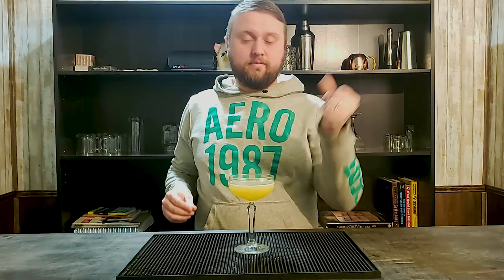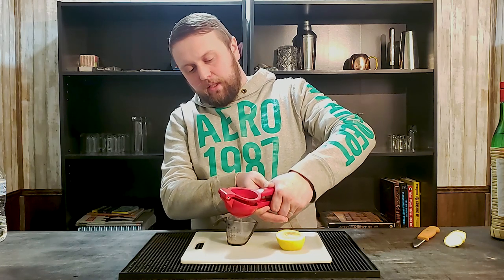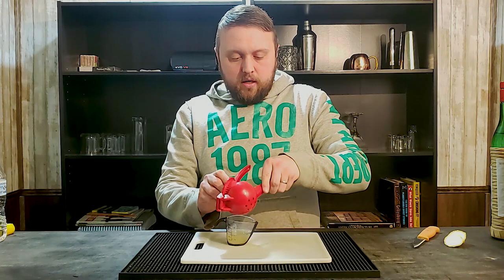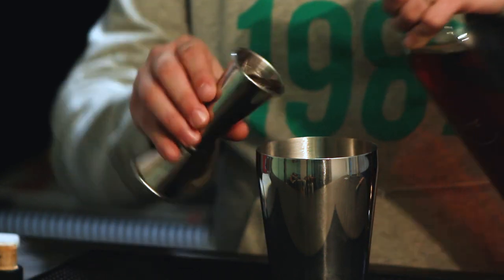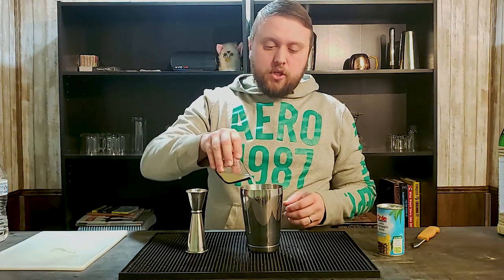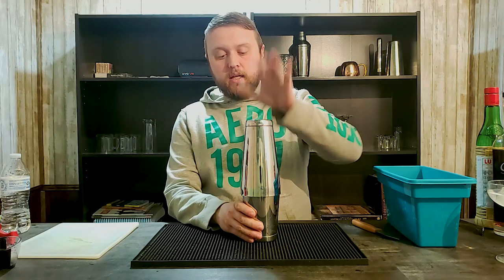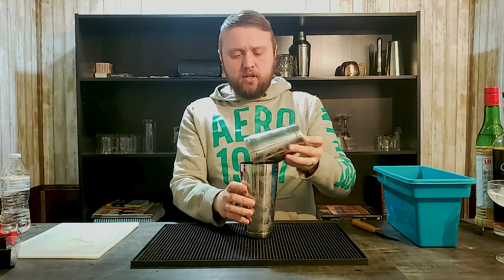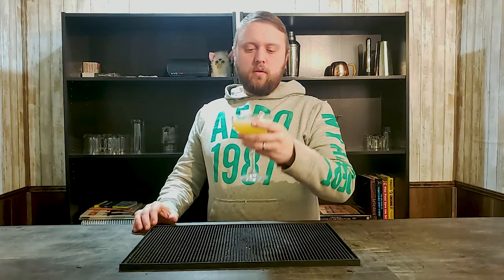Bluegrass Cocktail Recipe | Bourbon Drinks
This bourbon cocktail recipe will have you in the Bluegrass state. This is a citrus styled cocktail that uses Bourbon as the primary ingredient and is pretty easy to put together honestly.